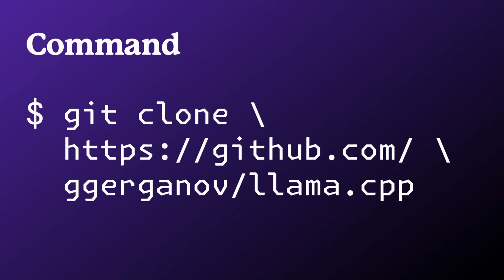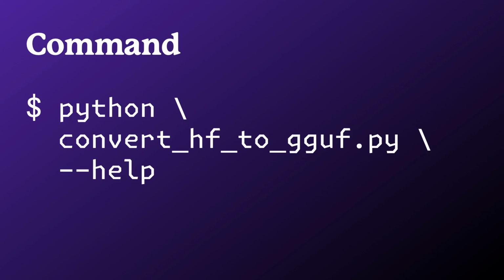Adding your own models to Ollama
In this video you'll learn what it takes to add your own model to Ollama so that you can run it in the cloud.

Link to some free fly.io credits to get you started with GPU apps